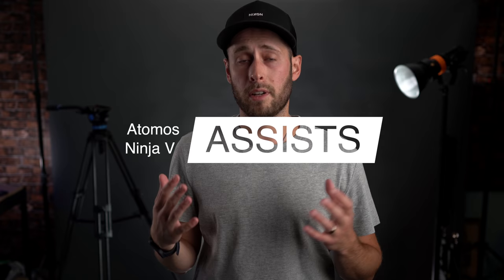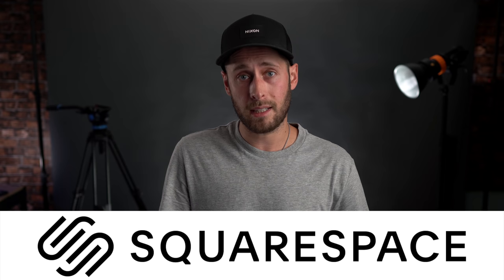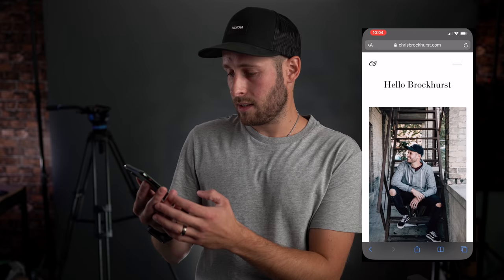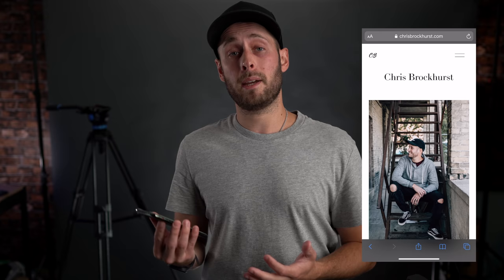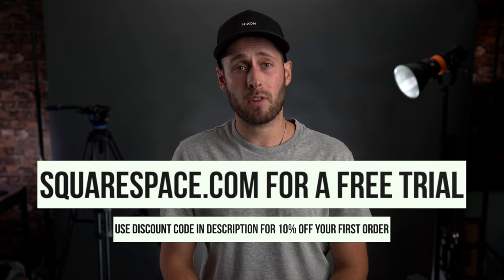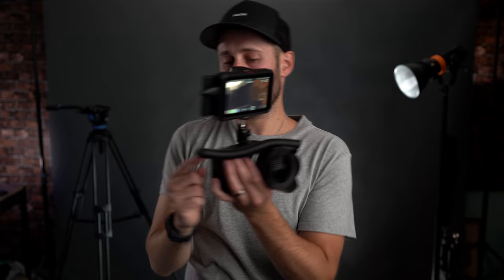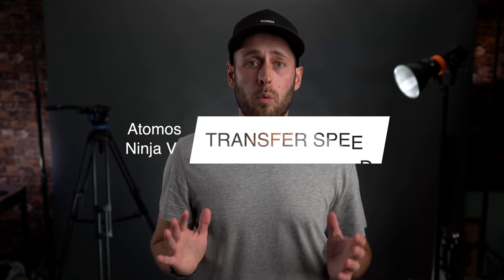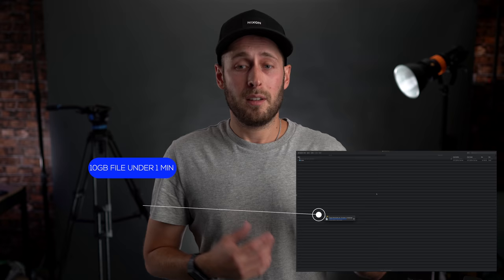UPGRADE ANY CAMERA with the ATOMOS NINJA V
How the Atomos Ninja V can improve the workflow and quality of your videos. What I have been using it for and my thoughts.

Atomos Ninja V

0:00 - Intro
0:36 - Recording to the Ninja V
2:19 - No limits to recording for ANY camera
3:13 - Video backups
3:34 - Video Assist Features
5:53 - Triggering the Ninja V to Record from your Camera
6:32 - Playback of video on the Ninja V
7:14 - Transfer speeds of video
7:53 - Monitor Brightness
8:32 - ProRes benefits
9:11 - 4:2:2 Colour for the A7iii
9:59 - Closing Notes